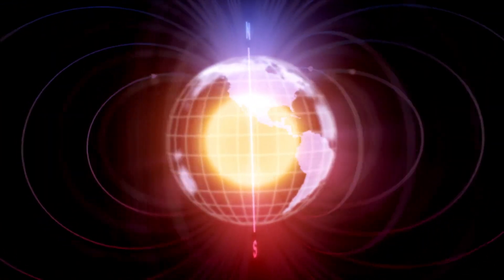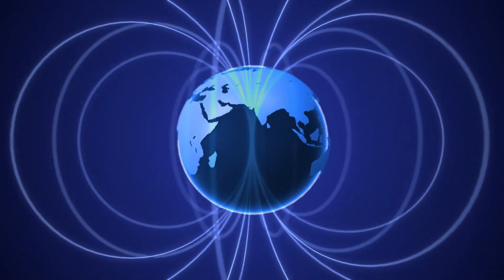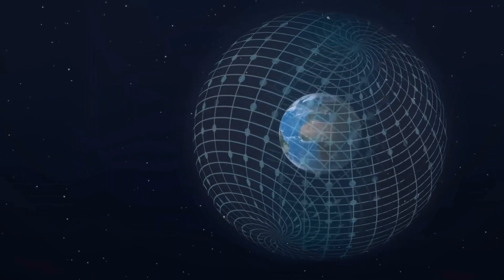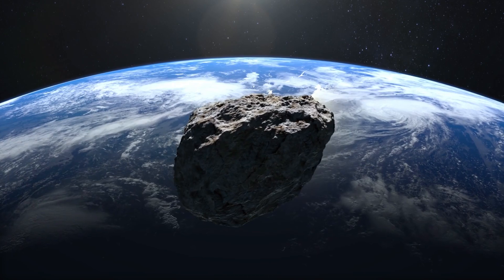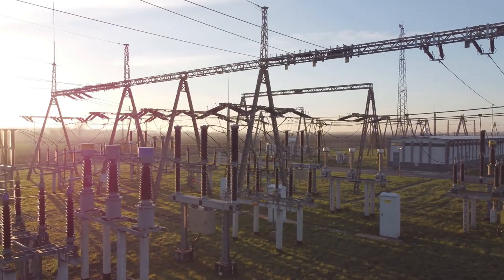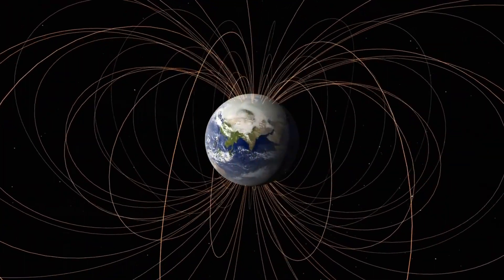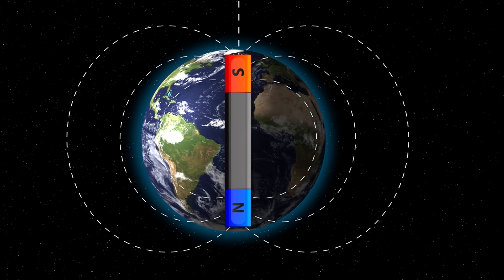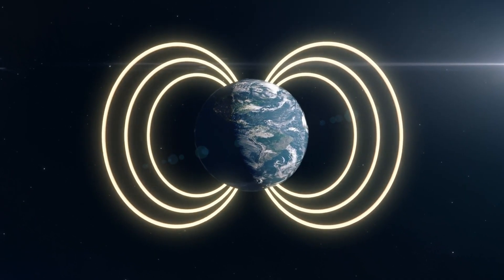Shocking Truth: Discover How the Earth's Magnetic Field Protects Us!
Discover how the Earth's magnetic field protects us in ways you never imagined! In this video, we dive deep into the science behind our planet's magnetic shield and its critical role in safeguarding life on Earth. From deflecting harmful solar radiation to guiding migratory animals, the Earth's magnetic field is an unseen hero.

Join us as we uncover the fascinating mechanisms that keep us safe and explore recent discoveries that reveal even more about this essential natural force. Whether you're a science enthusiast or just curious about our planet, this video will leave you amazed and informed.